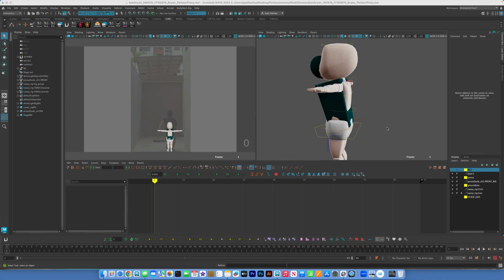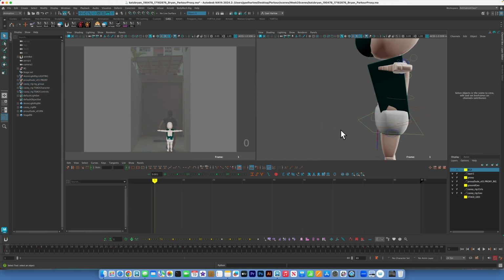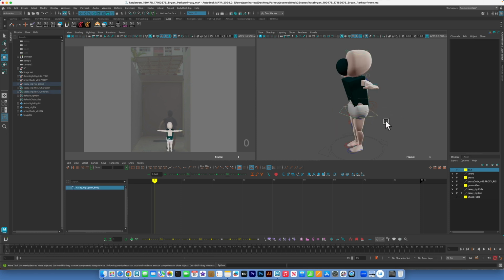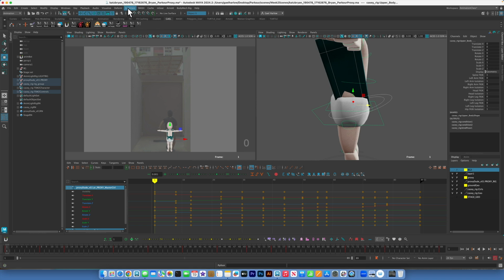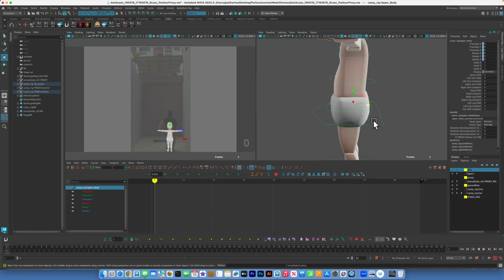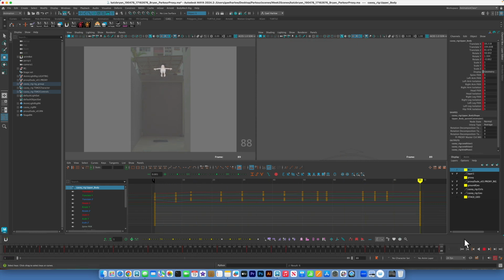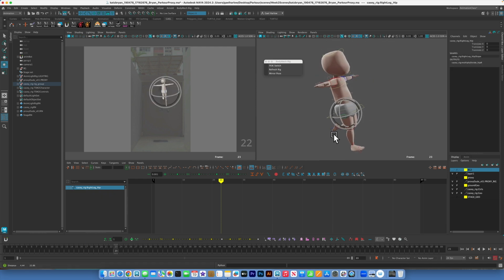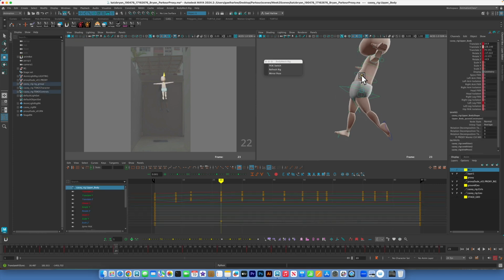Copy Proxy Animation With Constraints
Demo of using constraints to copy animation from a proxy rig on to the character rig in Maya